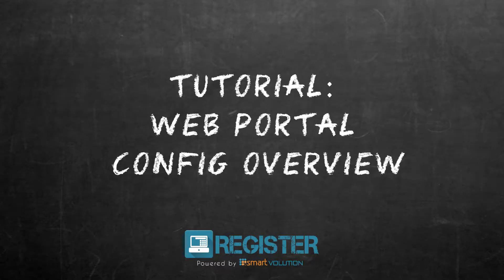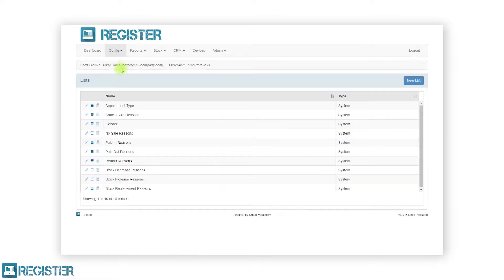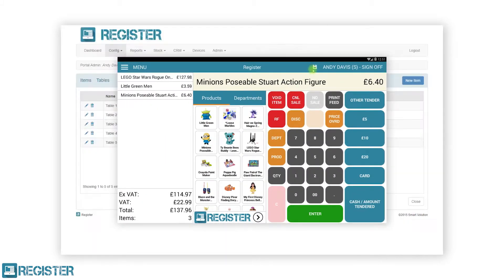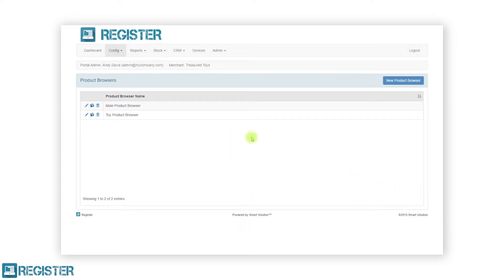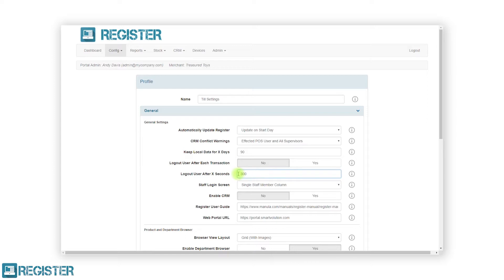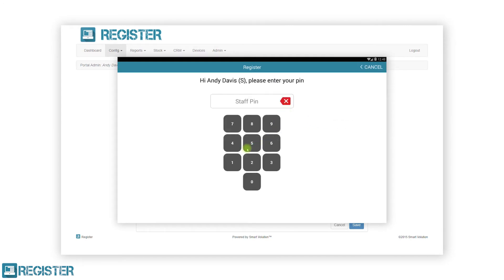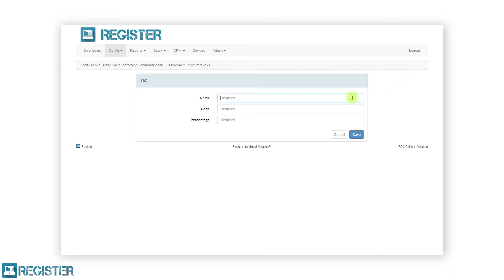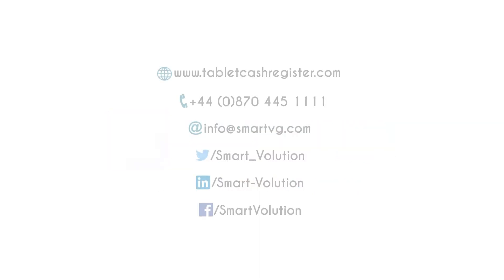Register Tutorial #15 – Config Overview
In this video we learn about the config area within the Web Portal. We will get a deeper understanding of it’s features and how to configure the below functionality:

- Discounts
- Lists
- Product Browsers
- Profiles
- Staff Members
- Stores
- Taxes
- Additional Tender Types